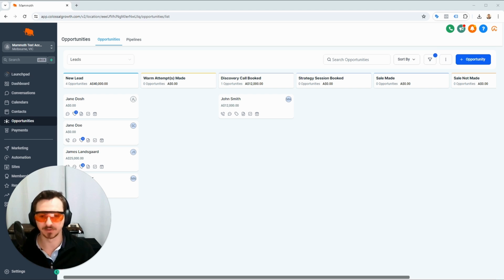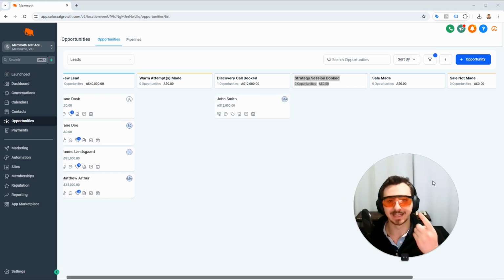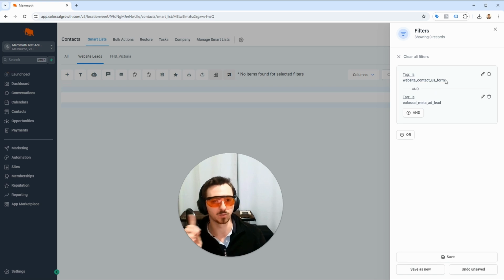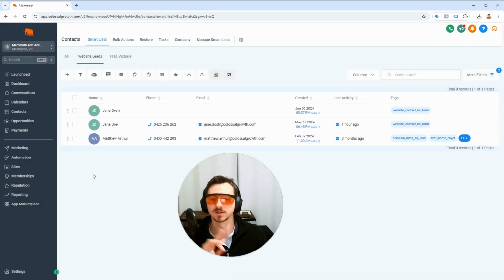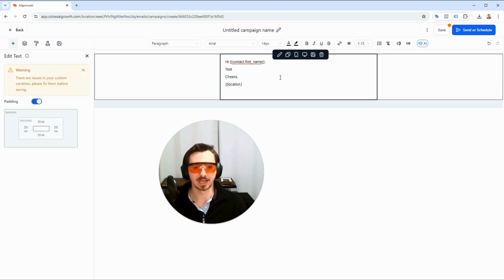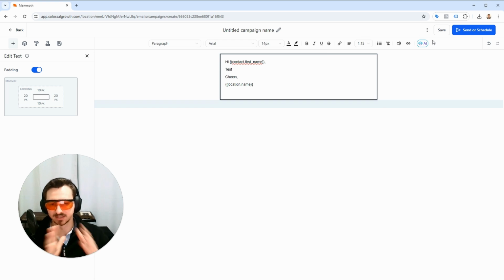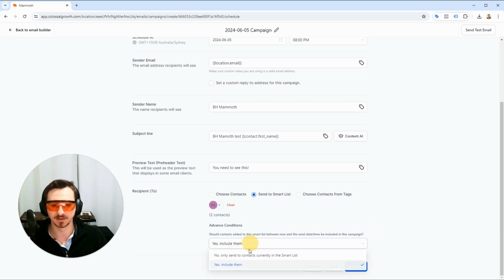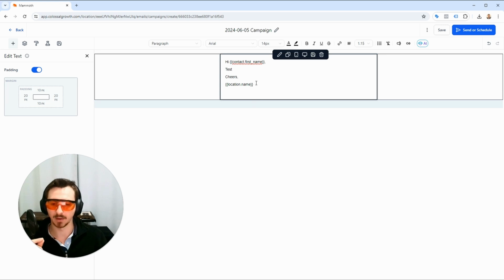Email Blast Outs! — Mammoth